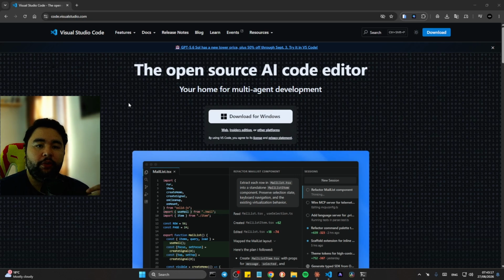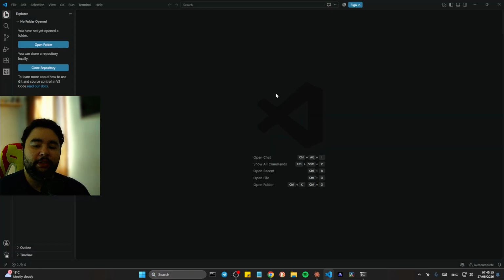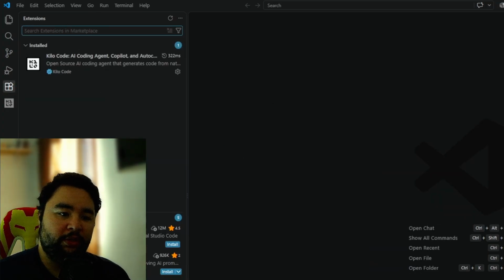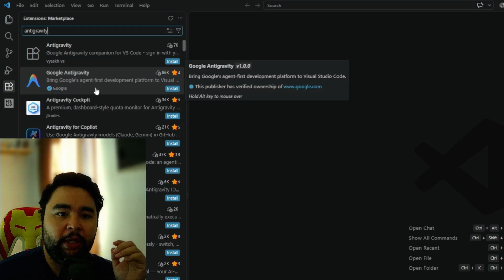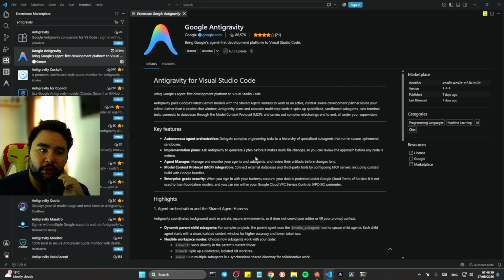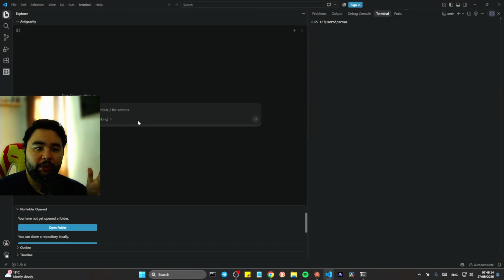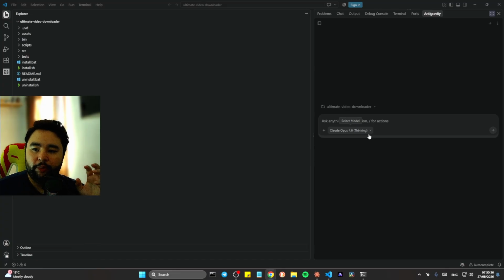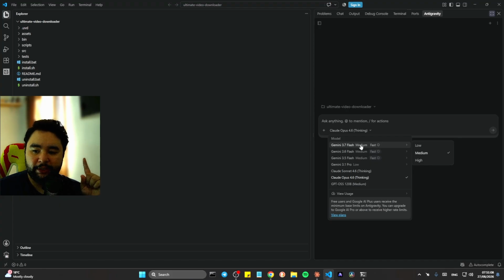Install Antigravity in VS Code in Under 4 Minutes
💰 Partners

• DGX Spark

⏰ Timestamps

00:00 - Introduction & Downloading VS Code
00:22 - Opening VS Code & Finding the Antigravity Extension
01:14 - Installing and Trusting the Extension
01:42 - Customizing Your Workspace (Moving the UI to the Right)
02:04 - Opening a Project Folder
02:46 - Choosing the Right AI Model (Gemini vs. Claude vs. GPT)
03:56 - Testing the AI: Creating a Markdown File

📱 Socials